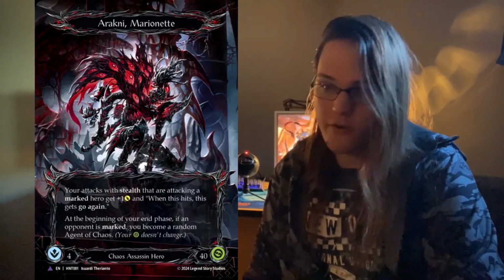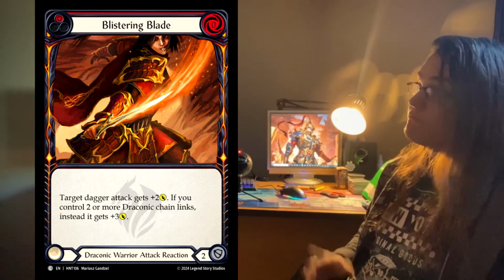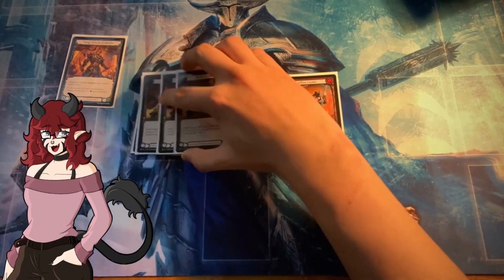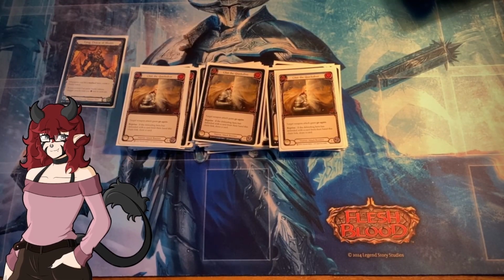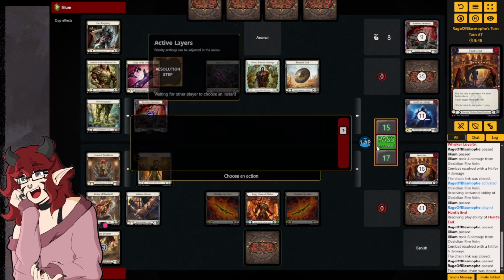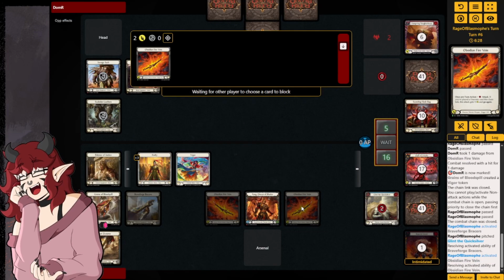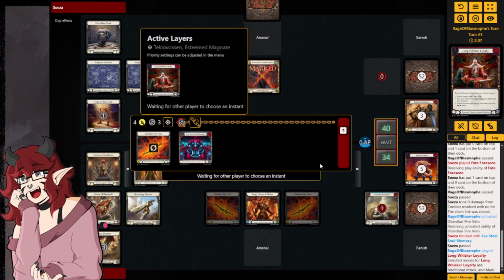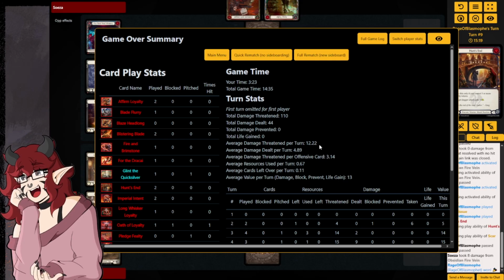I Went 9-0 At A Proquest Singapore Event With Fang, Dracai Of Blades | Flesh and Blood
Why I picked the deck and how to play it - 0:00
Decklist - 22:20
Talishar Games
Game 1 Florian - 43:03
Game 2 and 3 Levia - 57:59
Game 4 Teklovossen - 1:14:08